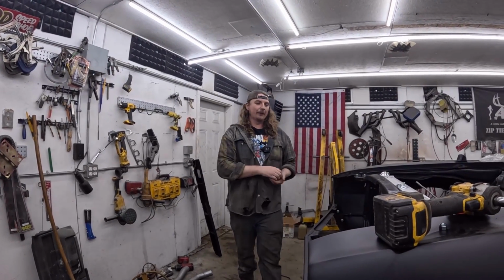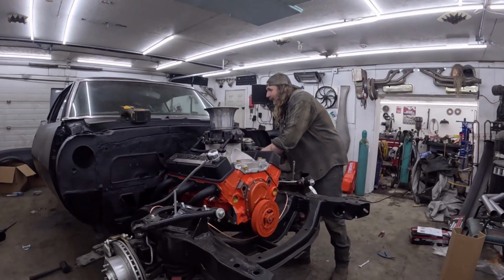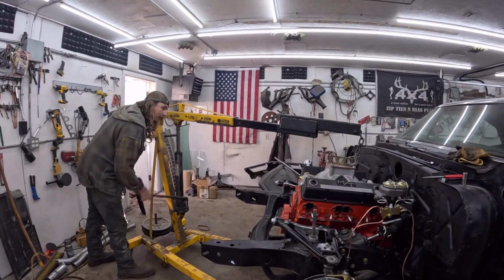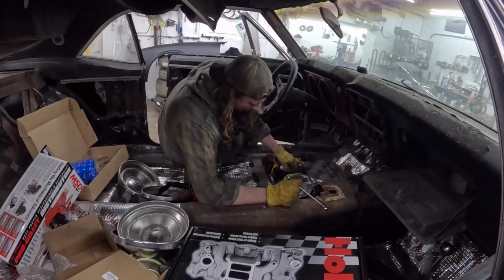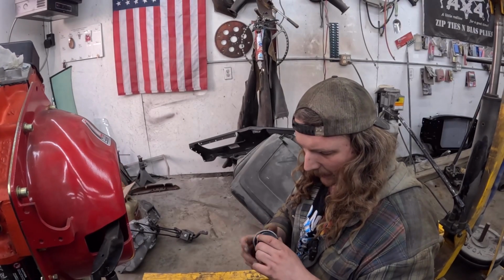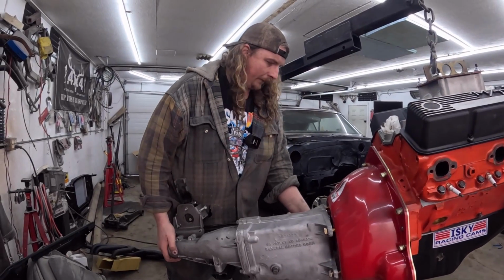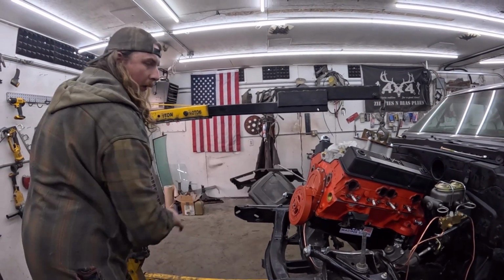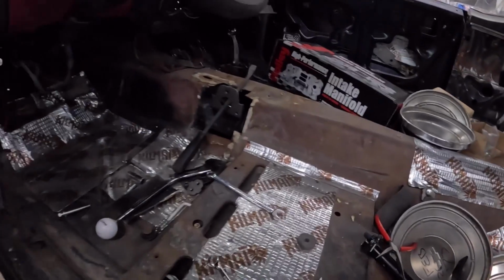I MESSED UP! And You Guys Caught It - The Camaro Comes Apart AGAIN!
The damn throw out bearing!  I wasn't paying attention when I was mating the transmission to the motor.  Well that resulted in the throw out bearing being installed backwards.

So I get to eat crow and put it out there for everyone to see.  Car comes apart, split the motor/transmission, flip the bearing and put it all back together again.

Humble pie doesn't taste very good.

DIRECT HATE HERE
New Website and Contact

Send us your Junk:
1881 Portage ave
Ferry Road RPO
Winnipeg, Manitoba
R3J 3X7